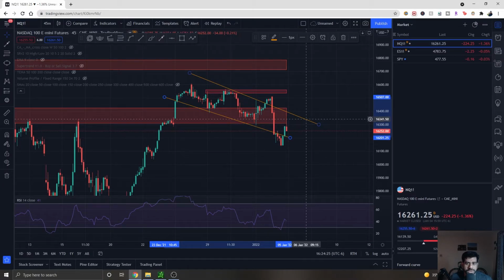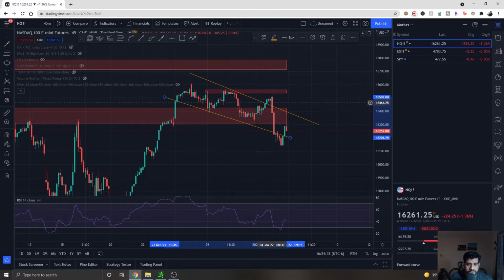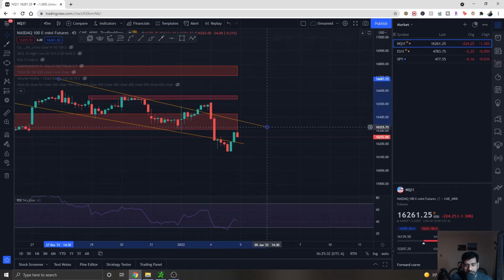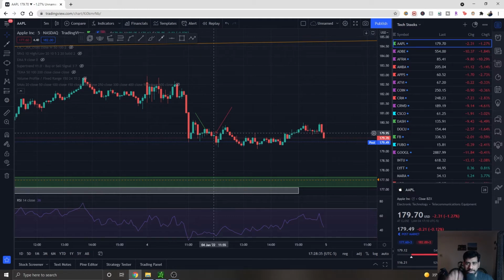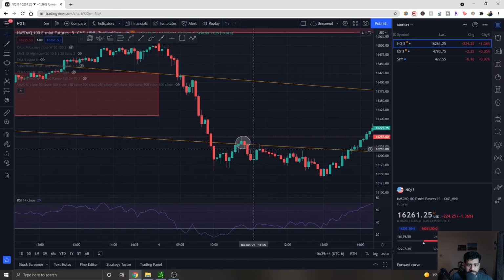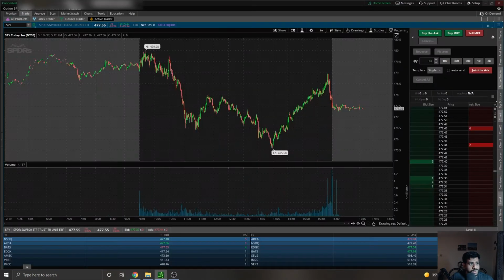Cash Account Challenge | Daily Trade Recap | Tdameritrade | [ AAPL - Jan 04/2022] -150$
Hello Traders,

So, we did 180 spins and go against the expectation. That was a wild ride and It caught me off guard when I was expecting a reversal. I decided not to trade after 10.30am. My accuracy is tanking because of all the trades that I took after 11am.

Discipline makes you a better trader!

discussions, analysis, and predictions are derived from my interpretation of technical indicators and patterns and should not be misconstrued as an investment recommendation or advice in any form.

It should be clearly understood by anyone viewing these materials/content/videos that investing in the stock market carries with it inherent risks and uncertainties. The actual results of a stock or commodity or currency could differ materially from the descriptions given. There is a risk for substantial losses trading securities and commodities.

The information contained on this channel and any subsequent reports, recaps, or articles are based on analysis of qualitative, statistical, and financial data and should not be interpreted as recommendations based on a complete investment evaluation.

The information is based on sources that The author believes to be reliable, but no representation, express or implied, is made with respect to the accuracy, completeness, reliability, or timeliness. The information is subject to change without notice, and The Author or Sid’s Vlog channel does not
accept responsibility to update it.

Sid’s Vlog/ Author of Youtube channel does not accept responsibility or liability for any direct, indirect, special, consequential, or other losses or damages of any kind whatsoever arising out of access to, or use of, any reports or information contained in it.

Investing involves substantial risk. Nothing in the video should be construed as investment advice. Any
reference to an investment’s past or potential performance is not, and should not be construed as, a recommendation or as a guarantee of any specific outcome or profit. Do your own due diligence and research before investing and/or trading.